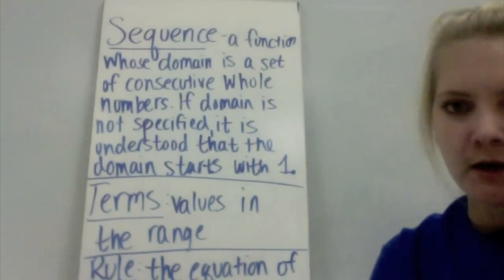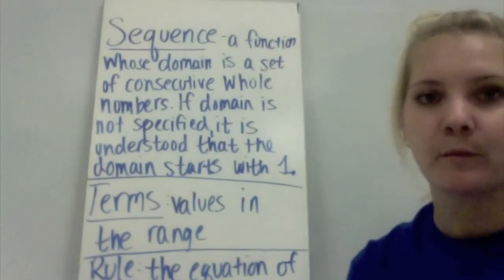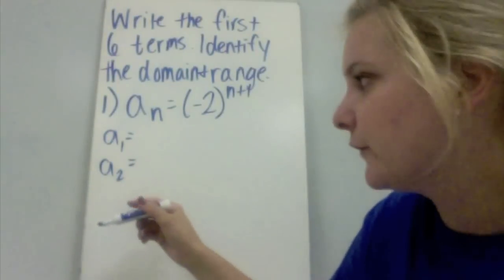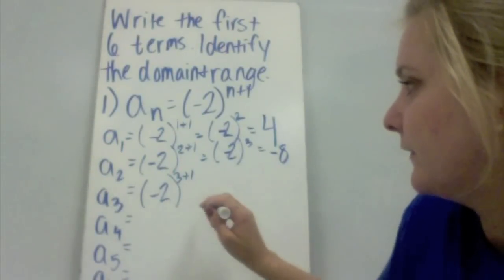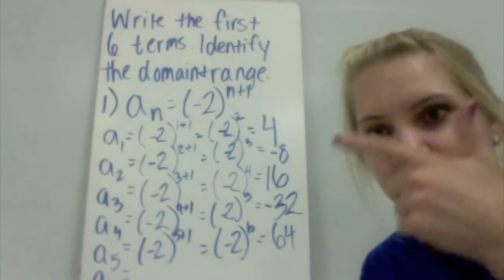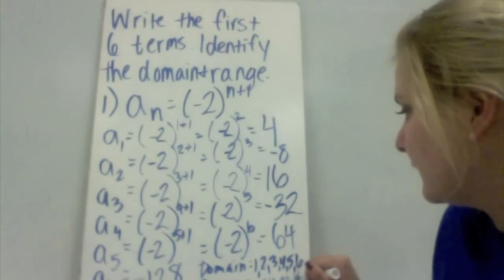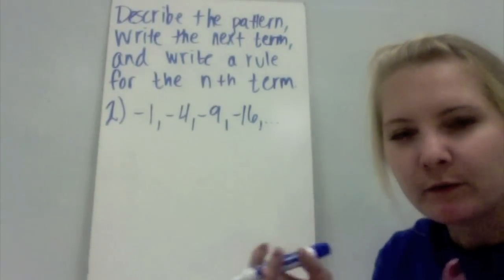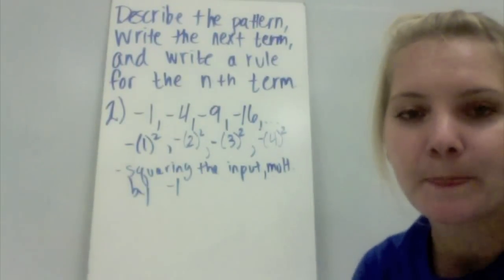Sequences-Day 1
CCGPS